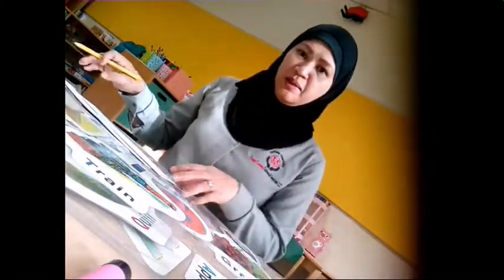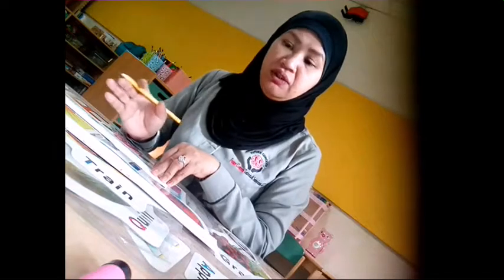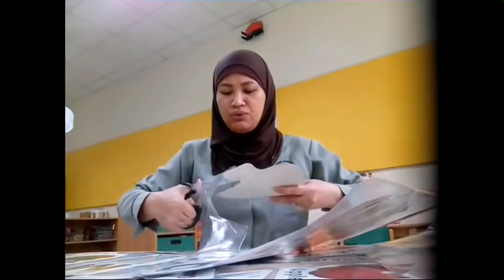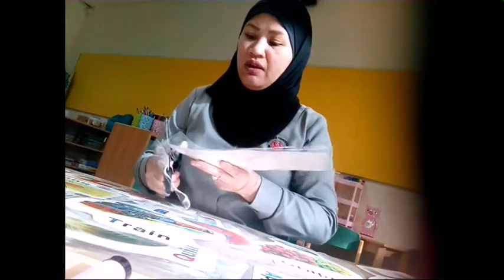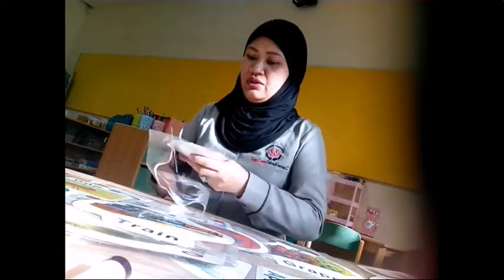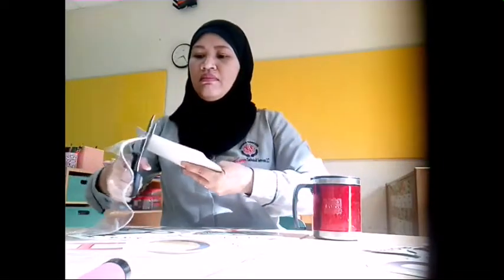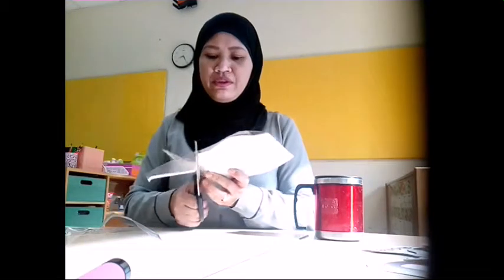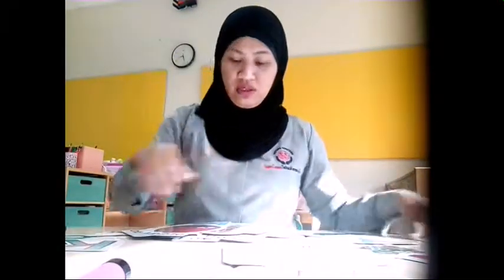(9) Part 2: Back to work.. Good team work quick to FINISH..☕